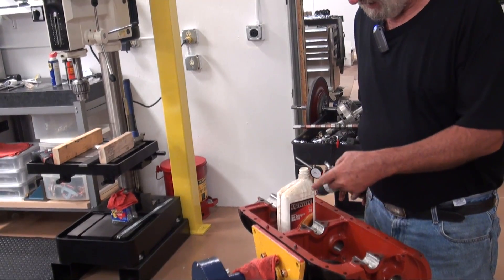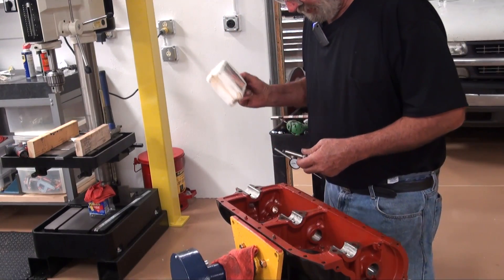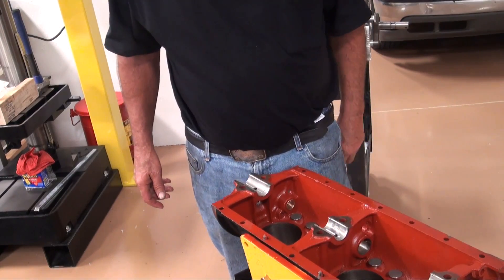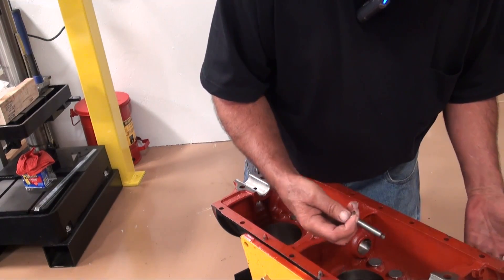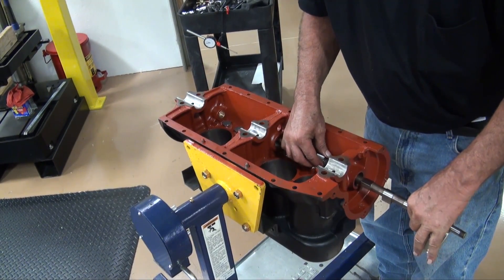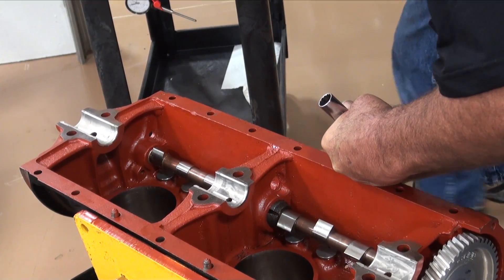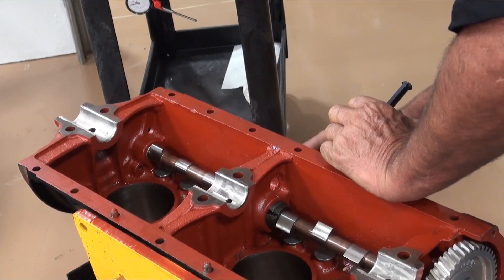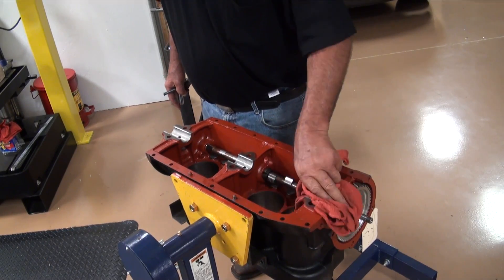Engine 09 Install Valve Lifters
Installing Valve Lifters/Tappets in the Model T Engine